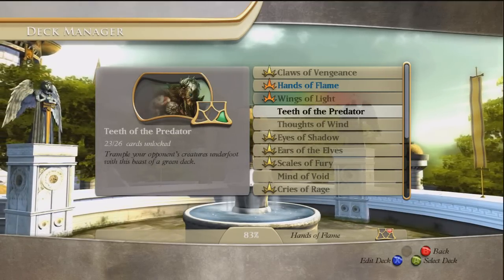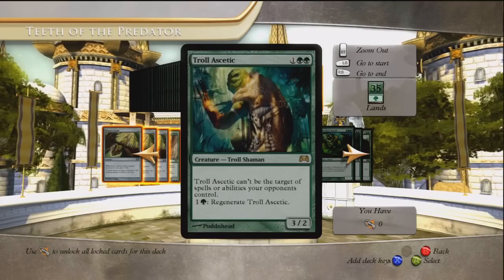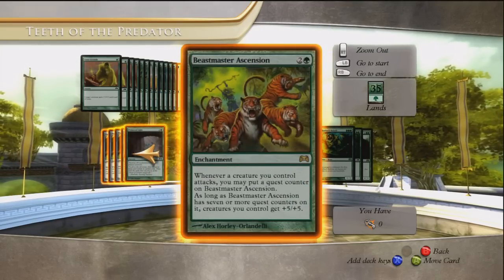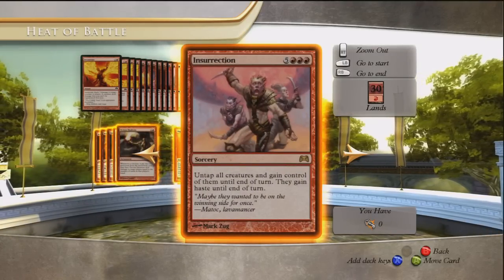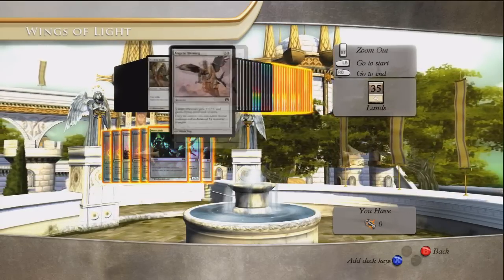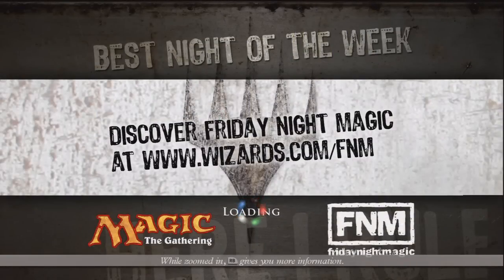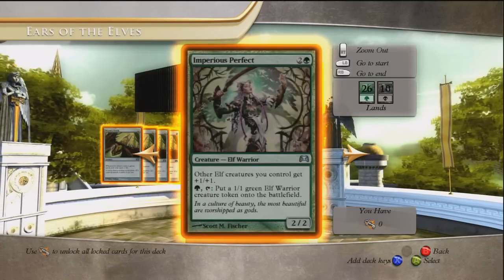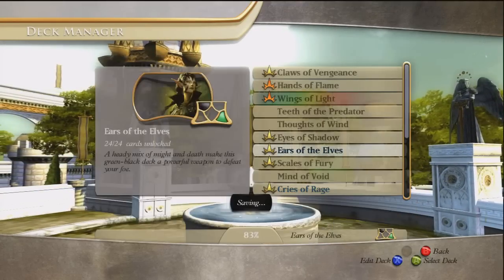Magic the Gathering - Deck Basics with WMG Pt1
Hey guys a new magic video teaching you the basics of the decks in magic the gathering duels of the planes walkers showing you the best deck to use and how to effectively edit your decks.

Enjoy part 2 and 3 will be up soon =)